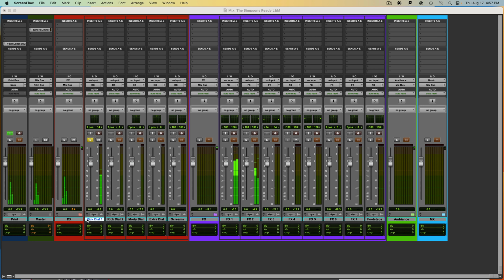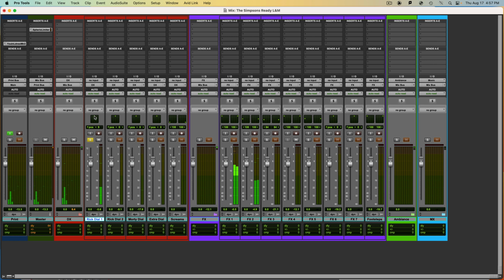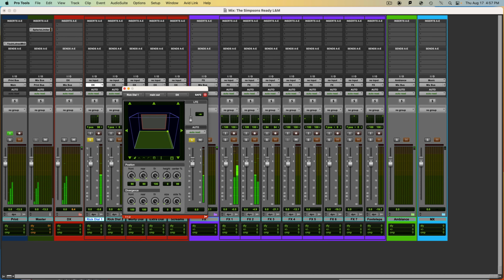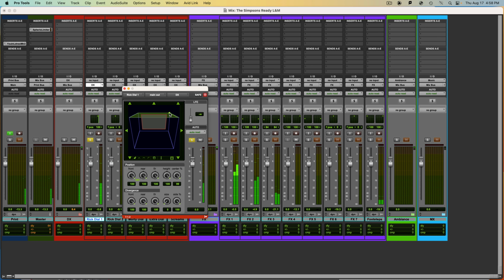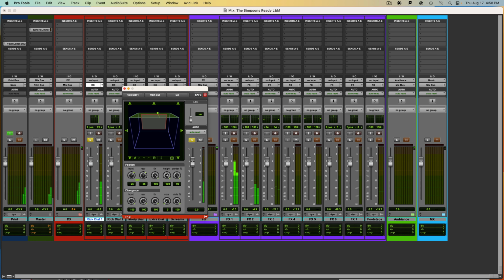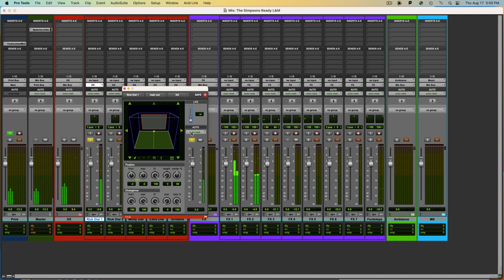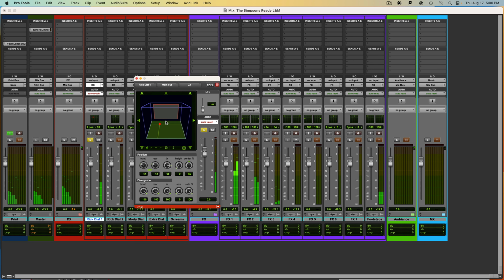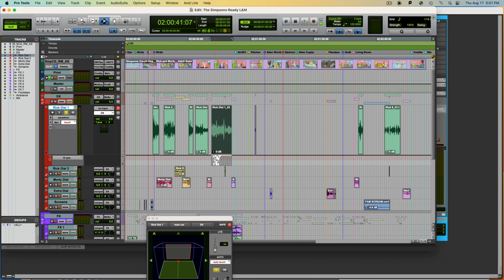Pro Tools Immersive Mixing - 7.1.2 Panning Intro